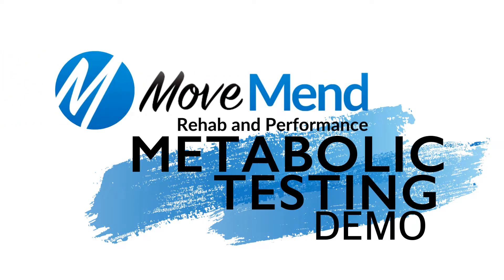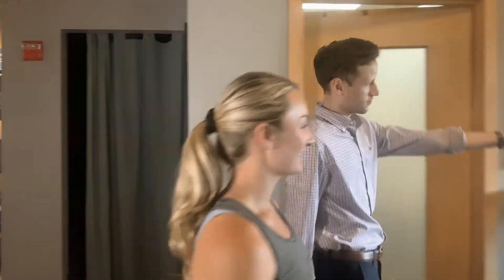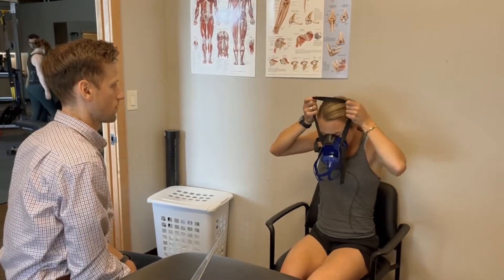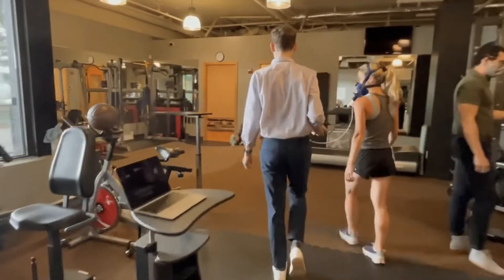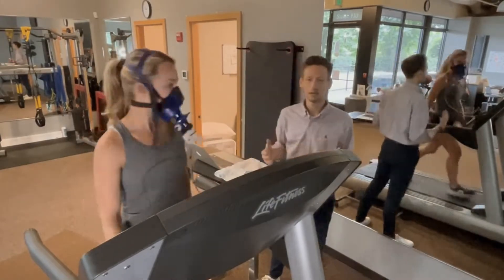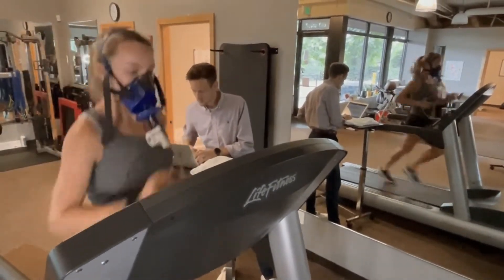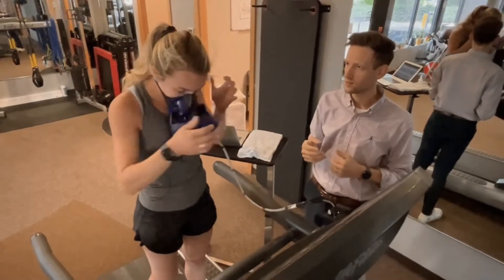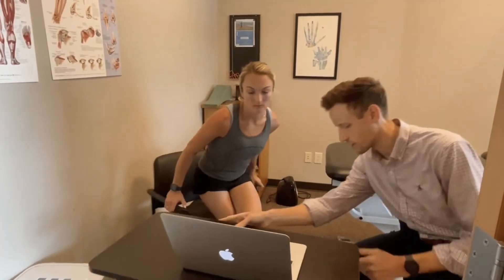Metabolic Test Running Demonstration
What are your heart rate training zones? What's your VO2?
It's time to find out!

Dr. Tanner Melnick, physical therapist, running specialist, and Physio Coach™ describes what a metabolic test is and its benefits.

Learn your training zones, VO2 max, lung function, and efficiency of your training program.

We're here to improve your running efficiency, running speed, and training program.